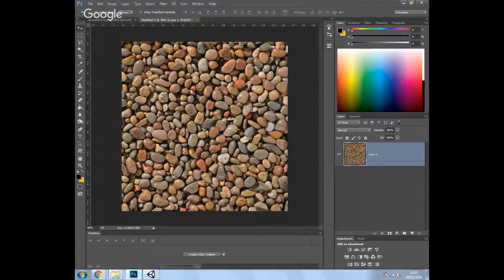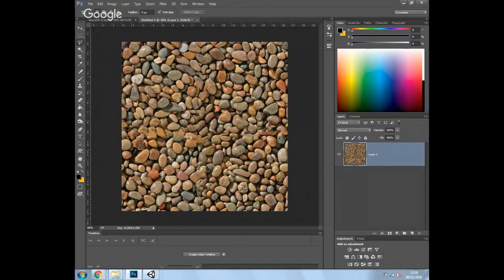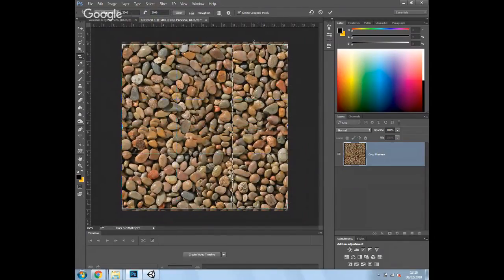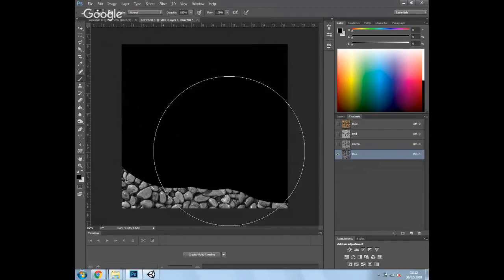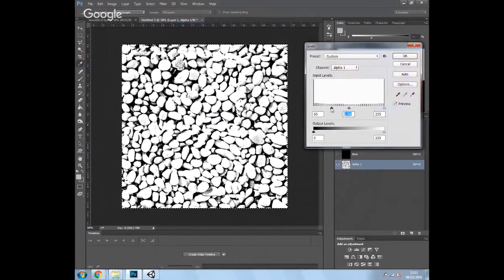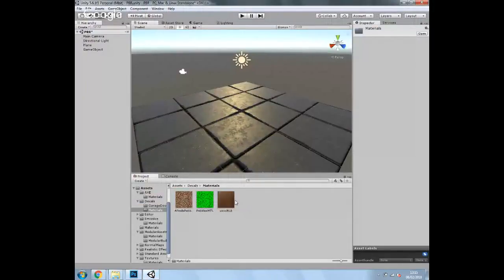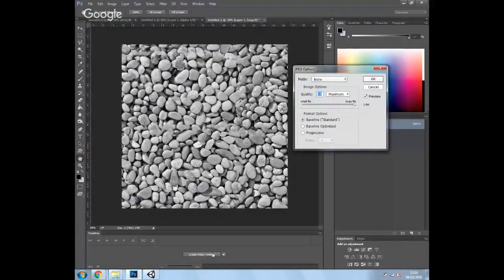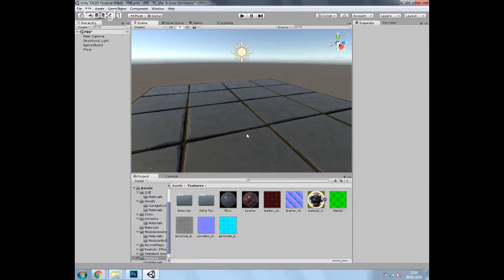PBR Tiling Textures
Making seamless PBR textures in Photoshop